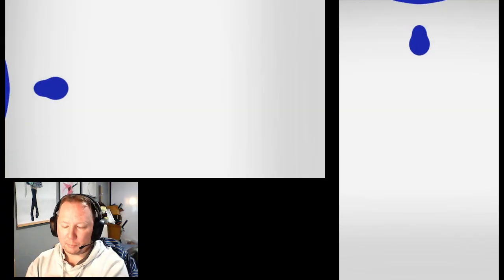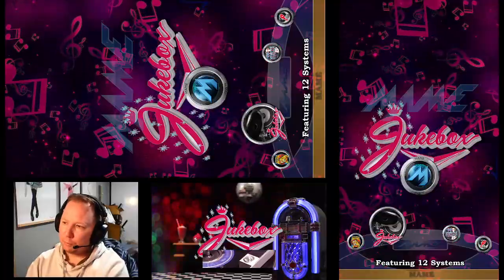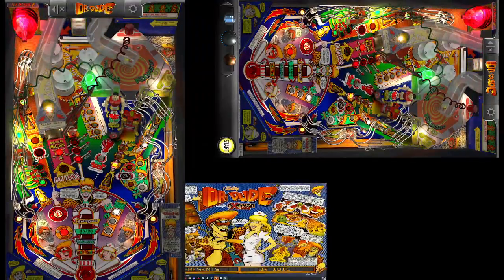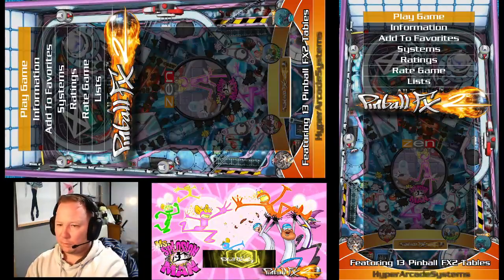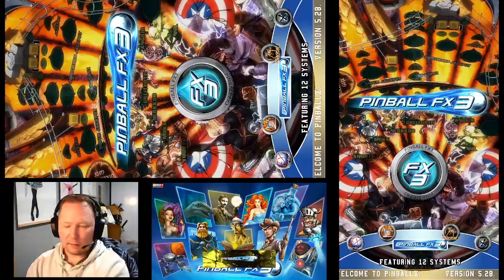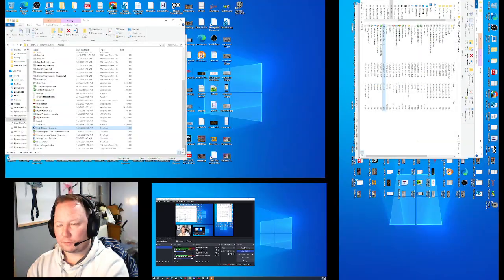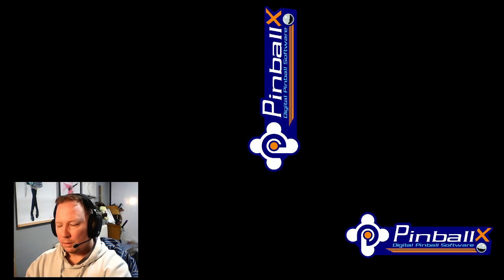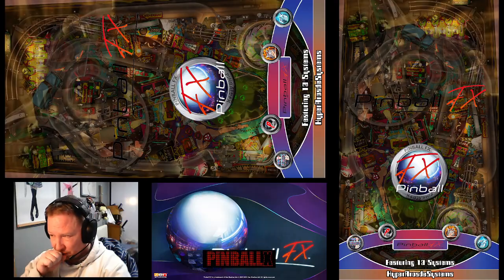HyperArcadeSystems Total Pinball Package 2000+ Tables - PinballX Frontend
HyperArcadeSystems Total Pinball Package 2000+ Tables - Installation Video

1. 2000+ Tables
2. 3 frontends supported, Pinball Popper + PinballX + Hyperspin (For Landscape play) (Shared media between all three)
3. 3 Screen/2 Screen Configurations both Supported - Plus topper
4.  Automated Scripted Menu based Install (Supports 2 formats - 4K and 1080P)
5. 9 Pinball Programs + JukeBox and MAME (Visual Pinbal, Future Pinball, Pinball FX, FX2, FX3, Pinball M, Zaccaria Pinball, Pinball Arcade, Ice Cold Beer)
6. Tons of scripts which handle everything.
7. RocketLauncher integration on some Programs
8. 4K Tables, 4K Playfields, Pin-events, Other Pinball Programs
9. Full Media, PUP Packs, Toppers Included
10. JukeBox Wheel has 3500 Videos/Songs